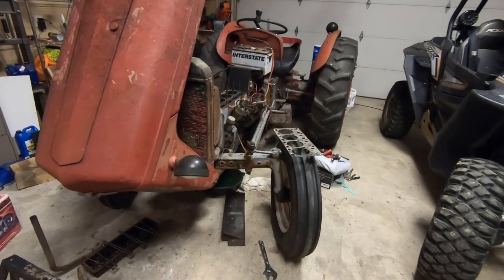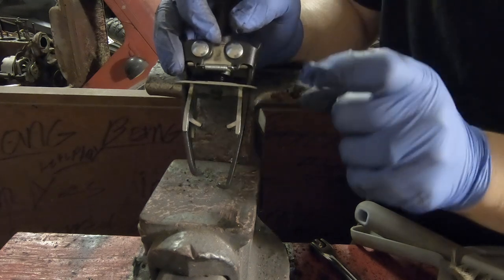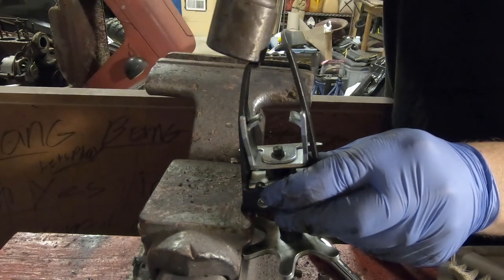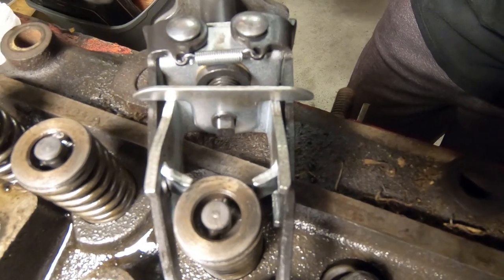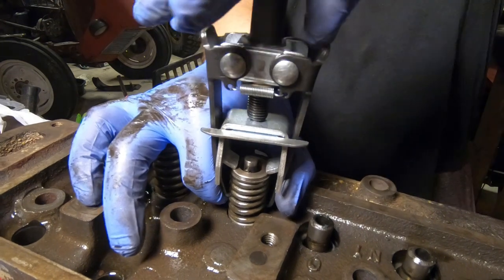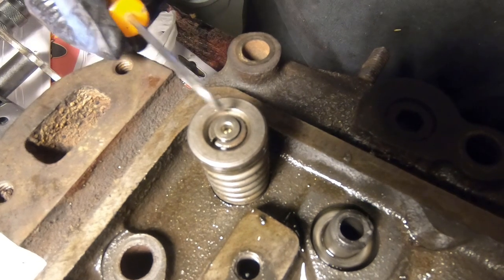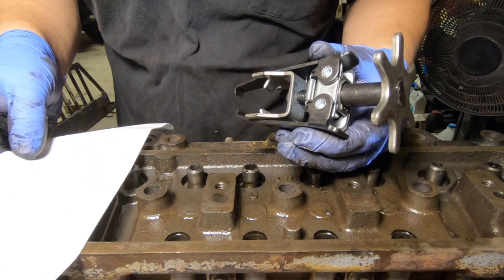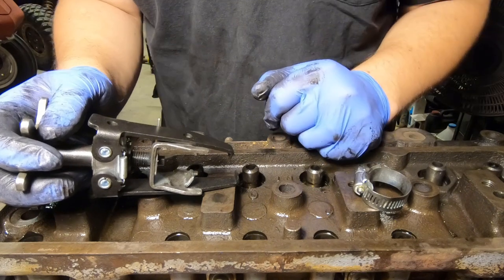Removing Valve Springs Using HARBOR FREIGHT Compressor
Had some trouble with the harbor freight valve spring compressor while removing the valve springs on my 60's model Massey Ferguson TO35 tractor with the z134 continental engine. Just thought I'd share a quick video of it with you.

This tool is no longer available at harbor freight (to my knowledge)
But here is the same tool on Amazon
Here is another good option I’ve used I have that is not much more expensive.

Please let me know what you thought about the video by "Liking" the video or commenting down below and as always feel free to share this video and consider subscribing to see more content like this.

BC